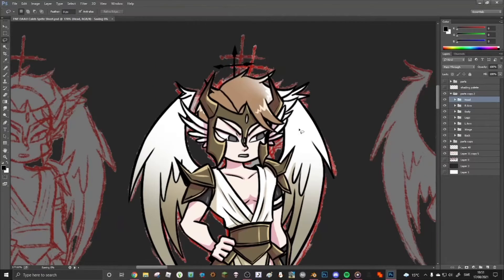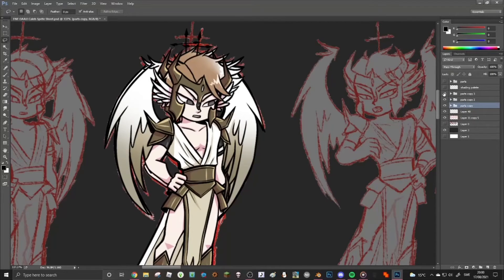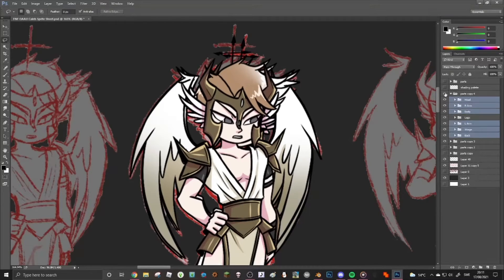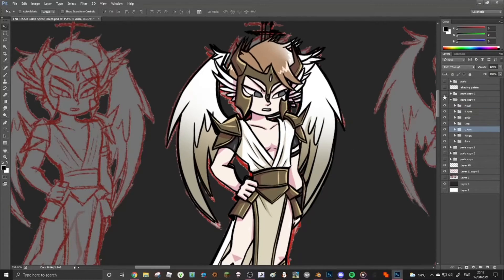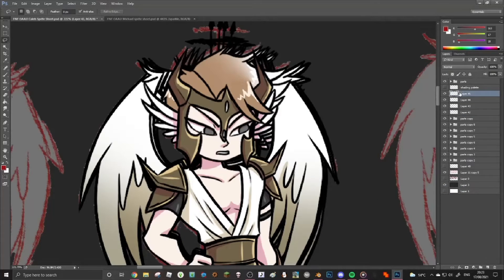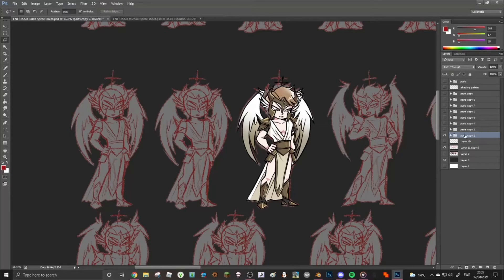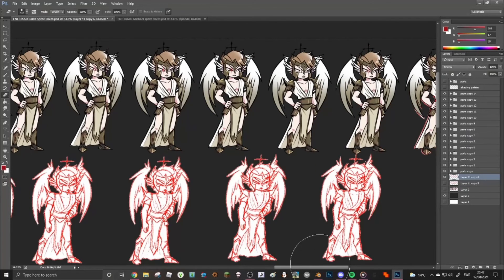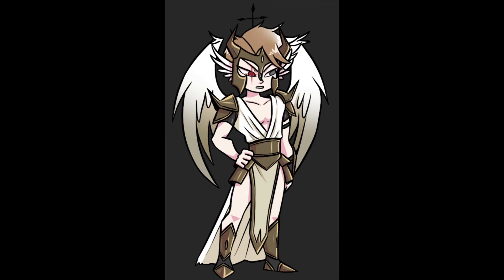How I animate Friday Night Funkin' Sprites (Idle animations. + some Spritesheet making tips)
Hello. I actually made a video where I explain how I animate FNF sprites when making a Sprite Sheet. I had already done the sketch of the animations, and drawn the parts I move/transform to animate the animations. This video is focusing specifcally on how I animate the idle animations, as they are usually the ones that take the most time as it is a smoother movement.

The way I animate the sprites is basically the closest it gets to how one animates FNF sprites with Adobe Animate, where I move/transform parts. I don't have Adobe Animate, so this is the best way I've found to do it in Photoshop.

All the background music used in this video was created by me.

Software used: Adobe Photoshop CC 2015